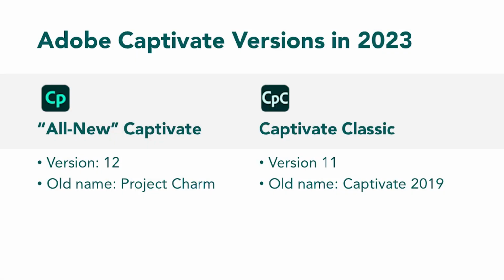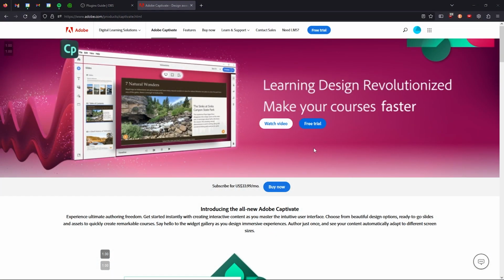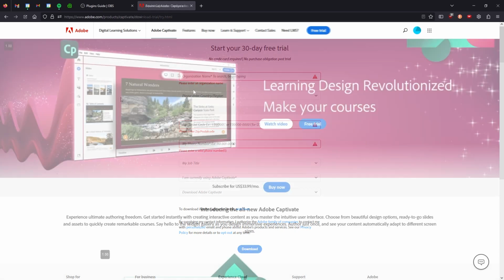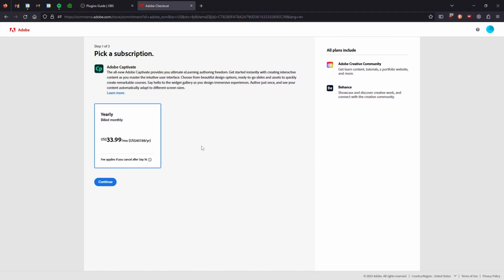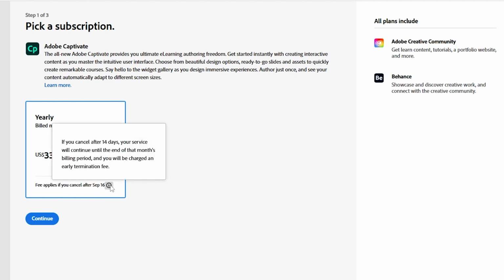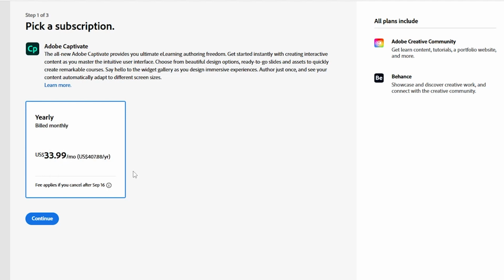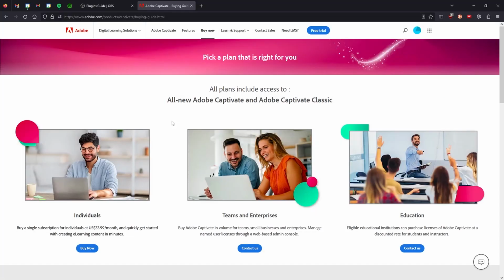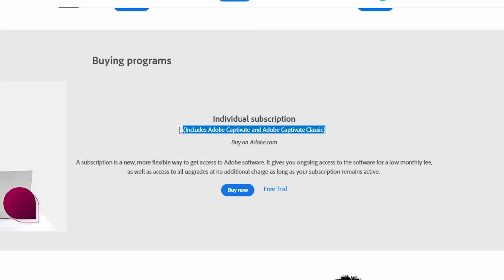Adobe Captivate Part 1: Versions & Pricing Explained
In part 1 of this short series on the "all-new" version of Captivate released in 2023, Joe Suarez explains what the different versions and names for them are and reviews the available pricing options.